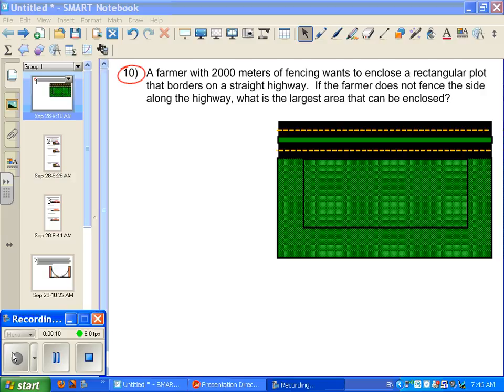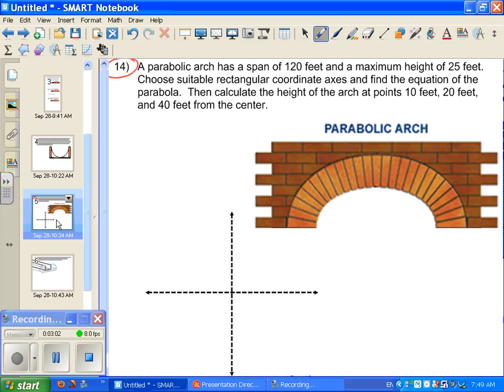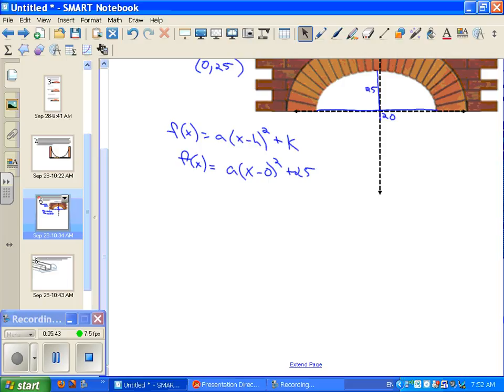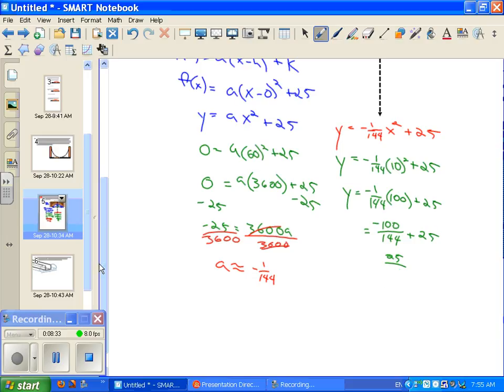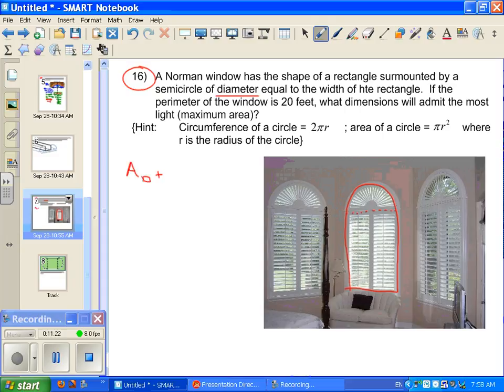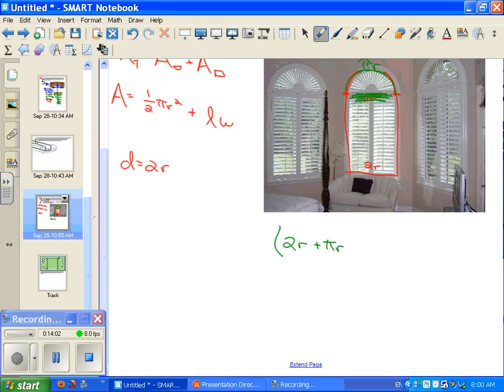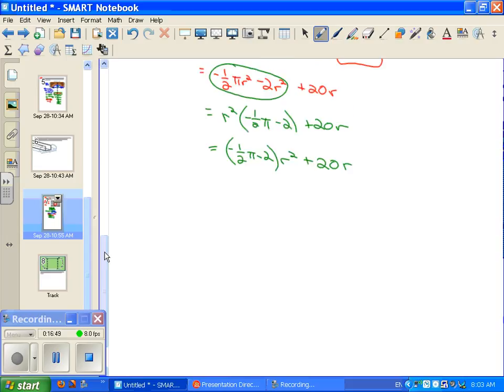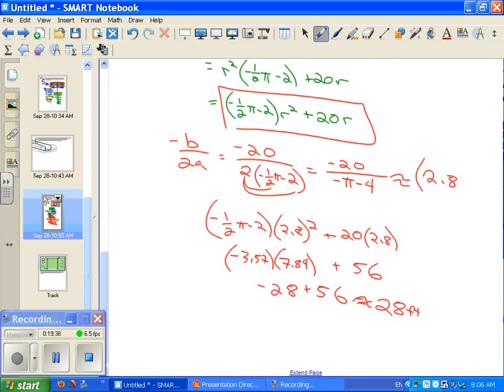10 04 11 Avi PC L1 3 4 HW